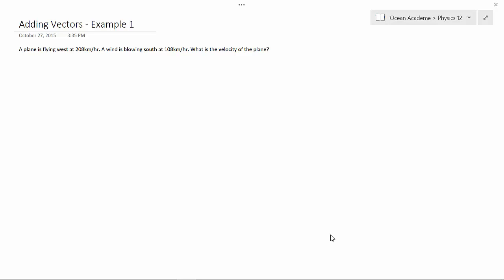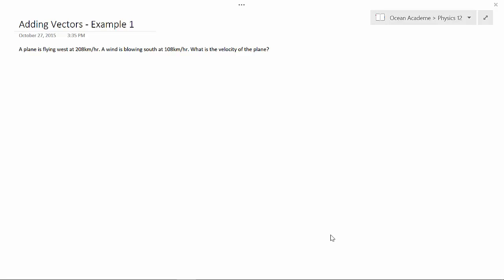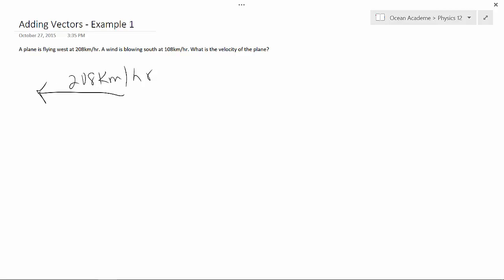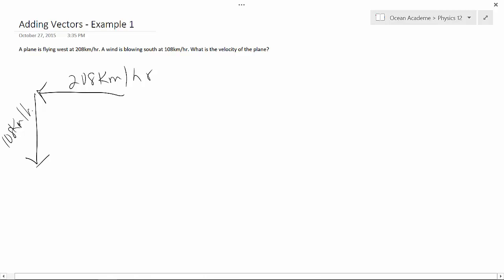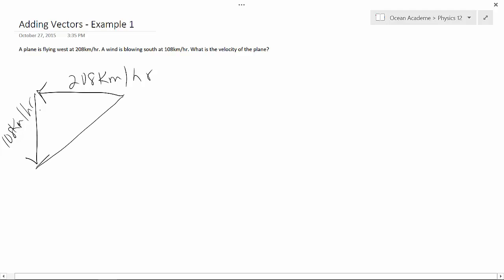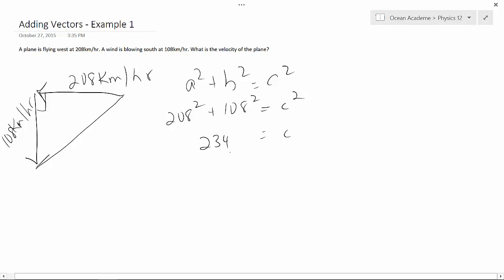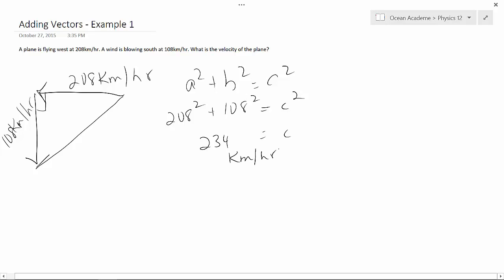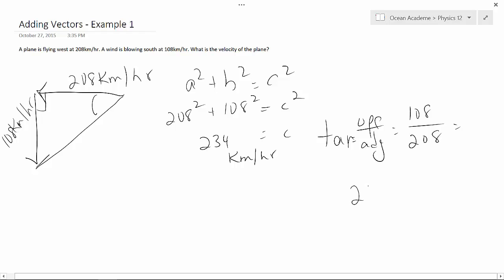Physics 12 - Adding Vectors - Example 1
An example of how to add vectors